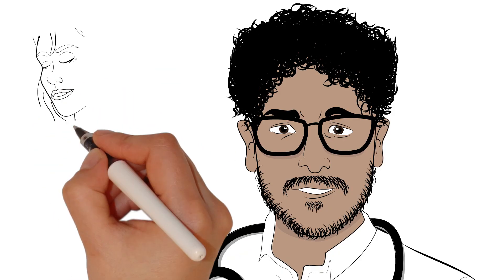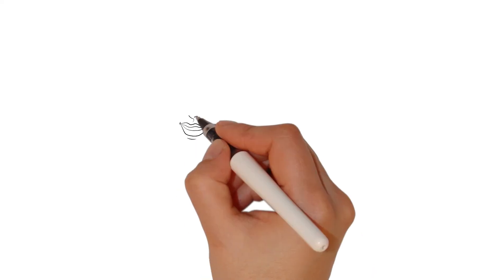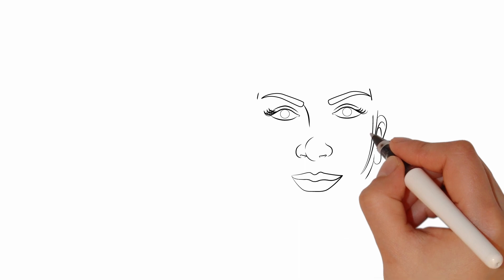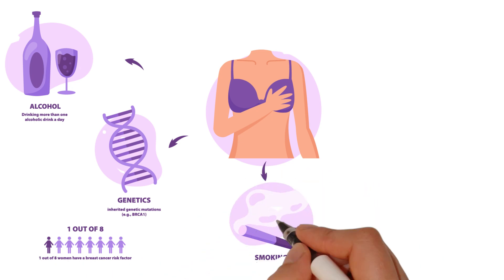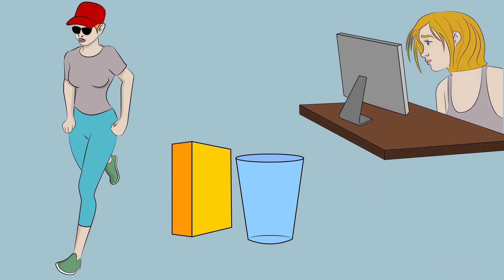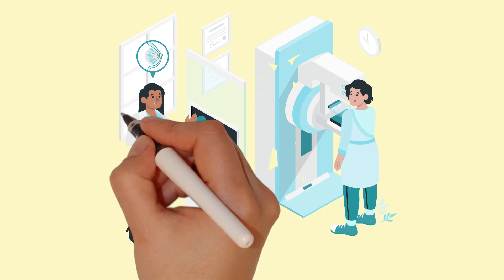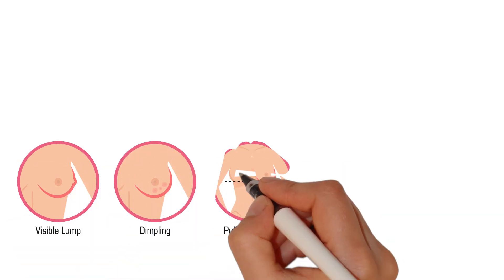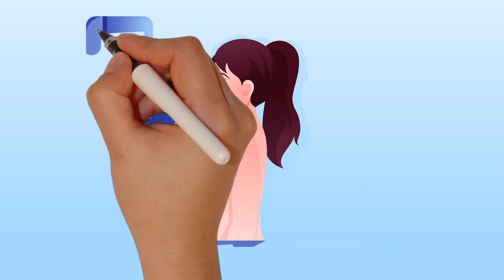understanding breast cancer , empowering women with knowledge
Cancer is a life-changing experience and understanding it can be an incredibly daunting challenge. In this video, we will help you understand the ins and outs of breast cancer, from the risk factors to screening options for treatment. Learn about the symptoms of breast cancer, what increases or decreases your risk, and which tests you may need to take to make a diagnosis. Join us on our journey as we break down the complex subject of breast cancer in an empathetic, inspirational, and intellectual way.